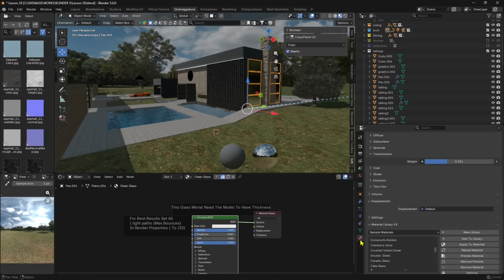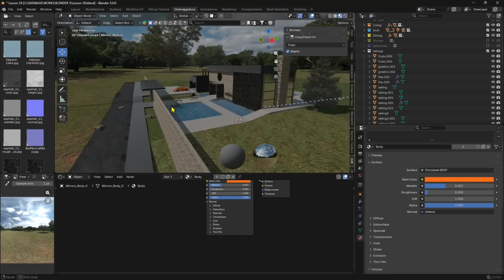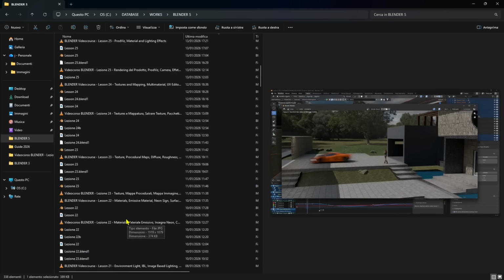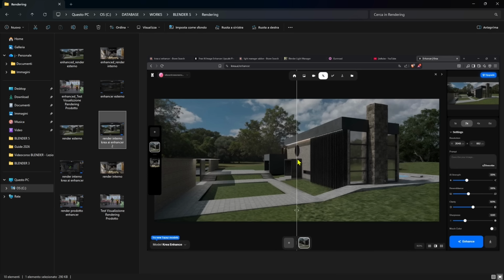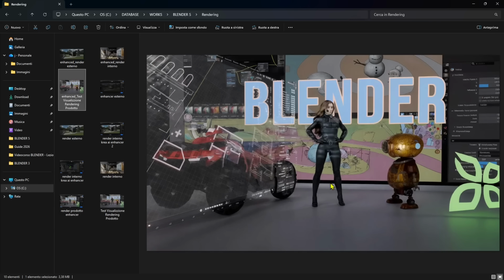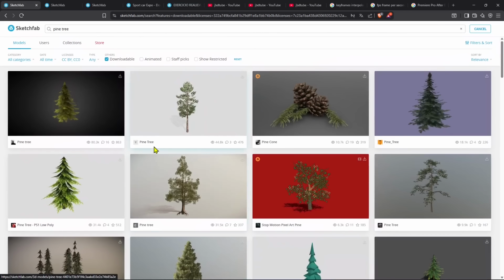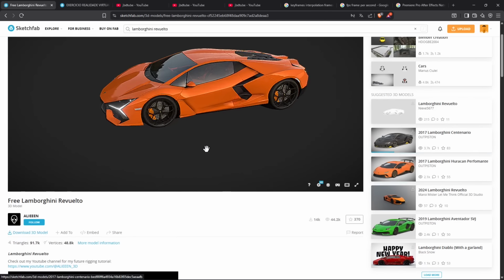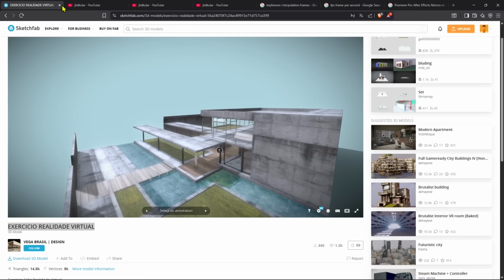BLENDER - Lesson 28 - Animation, People, Tree, Grass, Animated Water, Vehicle, Movement, Motion Blur